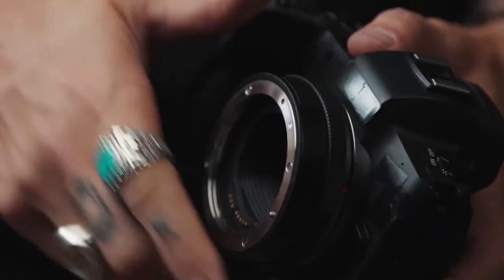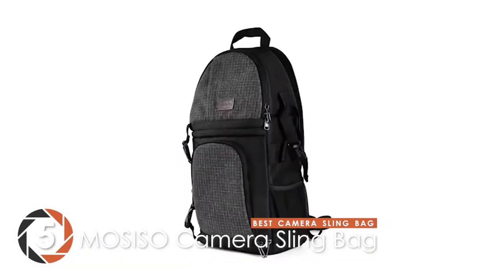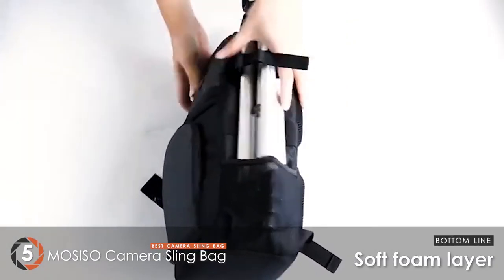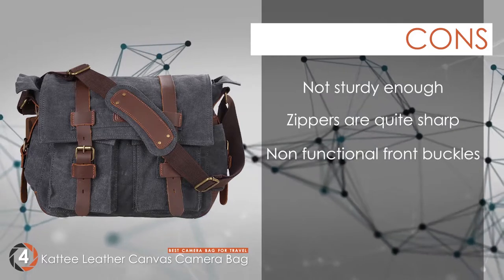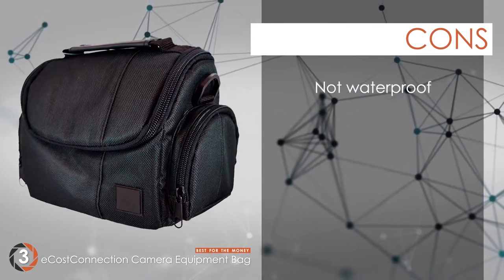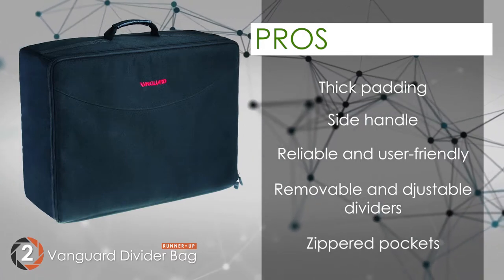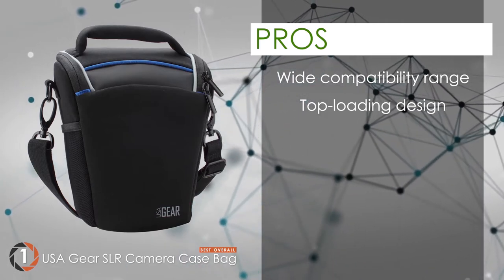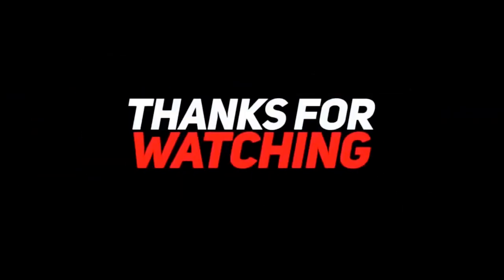Best Camera Bags 🎒: The Ultimate Beginner’s Buyer Guide | Digital Camera-HQ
(Best Camera Bags)

✅ Featured Products for Best Camera Bags

0:00 Introduction
0:48 5. Best Camera Sling Bag: MOSISO Camera Sling Bag ➜
1:41 4. Best Camera Bag for Travel: Kattee Leather Canvas Camera Bag ➜
2:35 3. Best for the Money: eCostConnection Camera Equipment Bag ➜
3:23 2. Runner-up: Vanguard Divider Bag ➜
4:12 1. Best Overall: USA Gear SLR Camera Case Bag ➜

🎒 Camera bags are essential if you travel more often. In addition, they offer you multi-purpose usage as well. You can even use some of them for other purposes as well, like a travel bag. Finding one can be difficult. Therefore, this video was directed toward you to make sure you get the best of the lot.

💬 Let us know what you think of these Camera Bags in the comment section below.